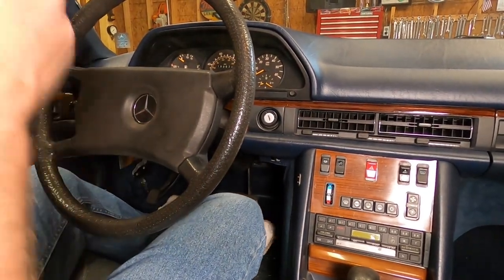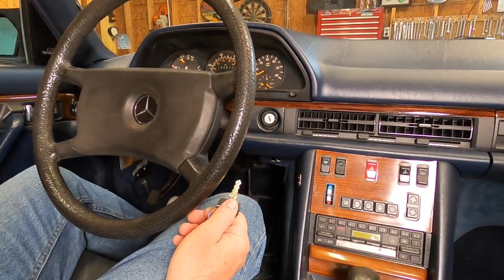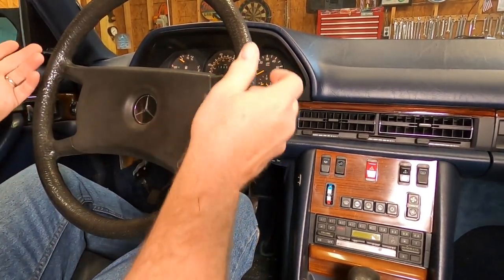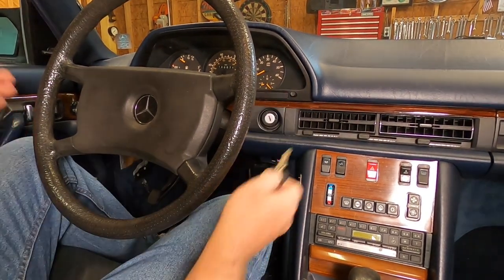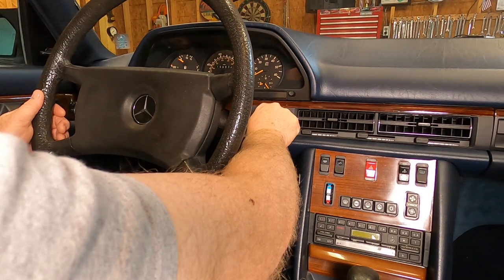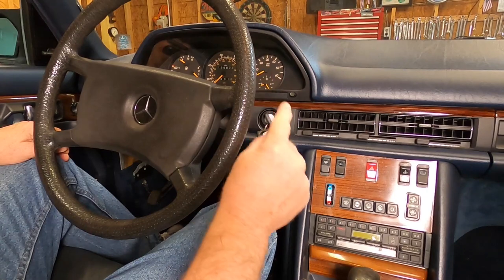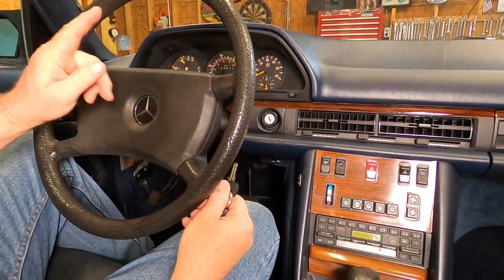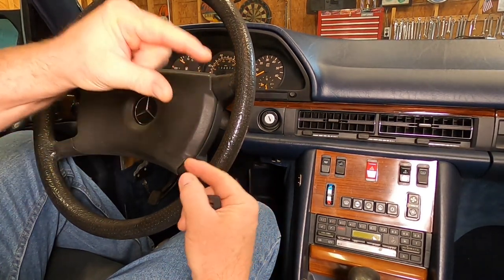VLOG - W126 Mercedes Sticking Ignition Key - Steering Lock Function Analysis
After recently replacing the lock cylinder and steering lock assembly and discovering that this did not fix my sticking key issue I've done some experimentation and  made some interesting observations about what appears to TRULY wrong with this car.